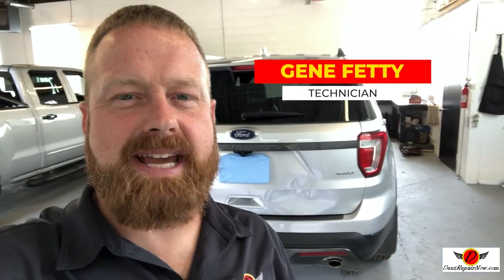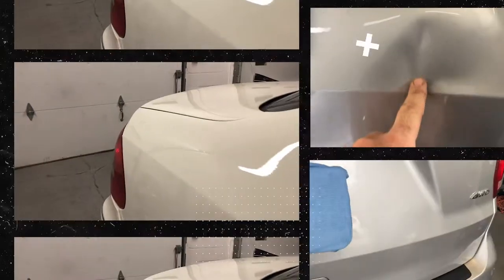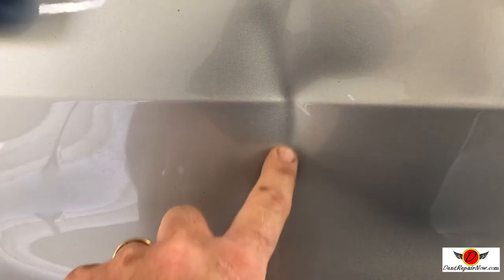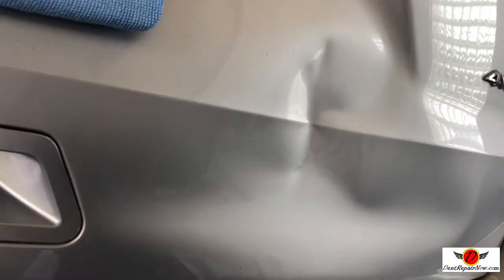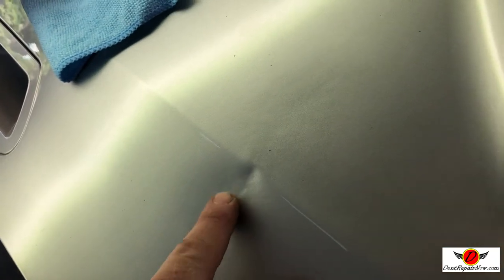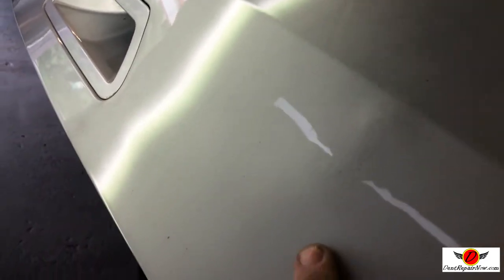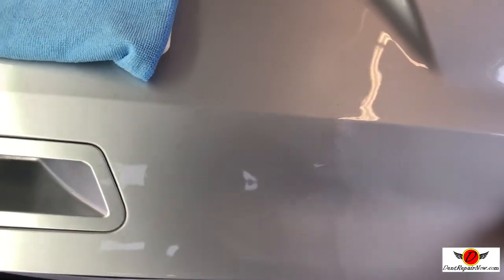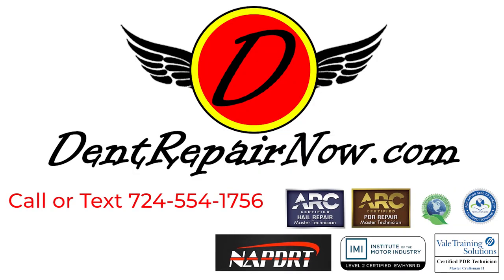Dent Repair Explorer Tailgate with Testimonial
If another dent repair shop says they can't fix it?  We were able to repair this damage 100%.  Listen to our client at the end!  He's happy so we're happy!